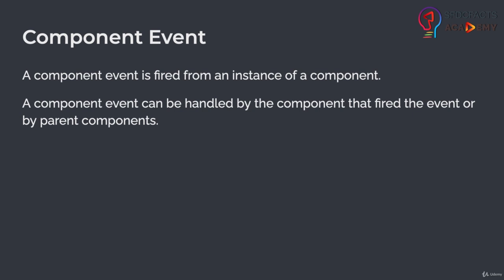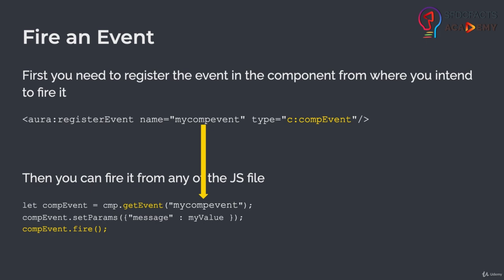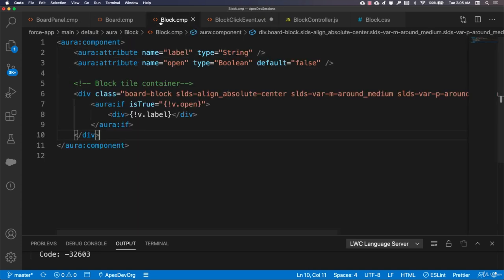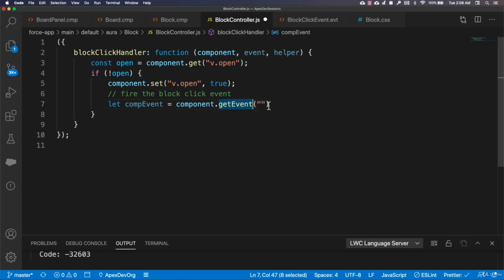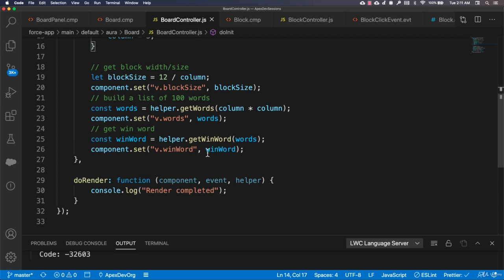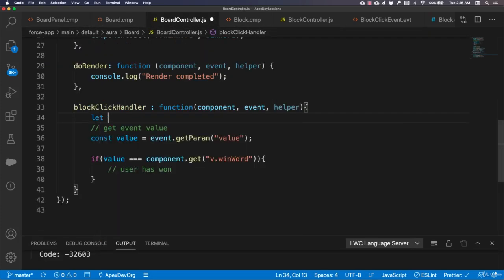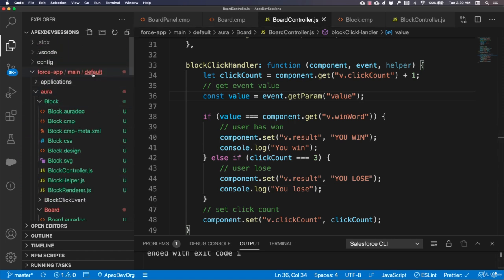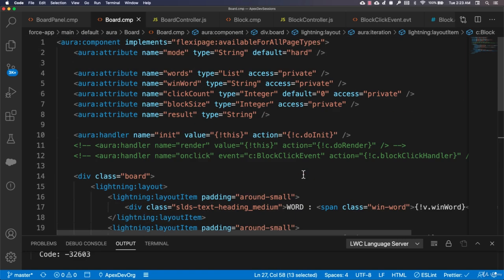21 Component Event